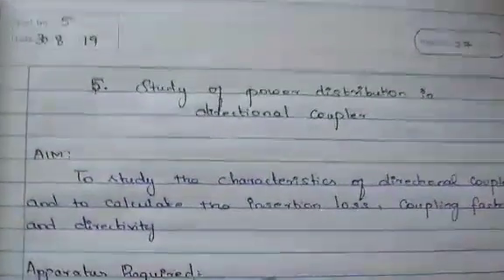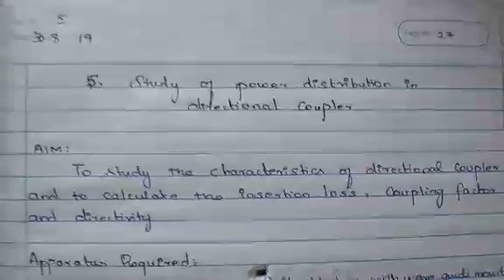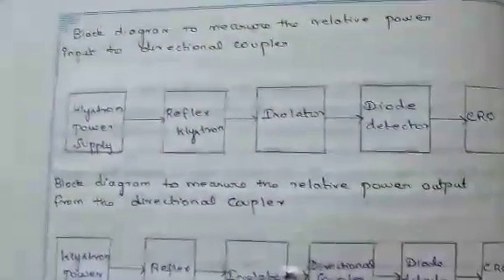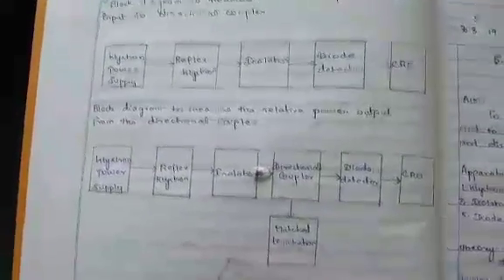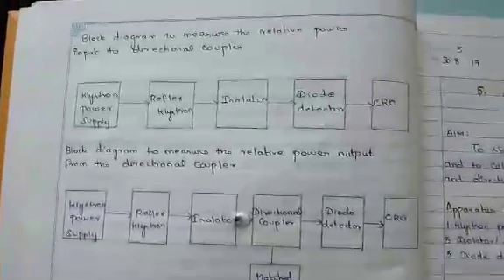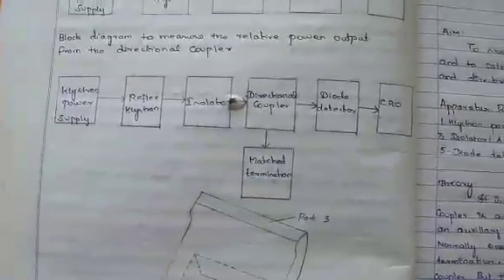Microwave Experiment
Power distribution in directional coupler